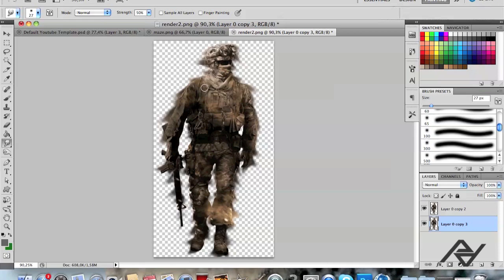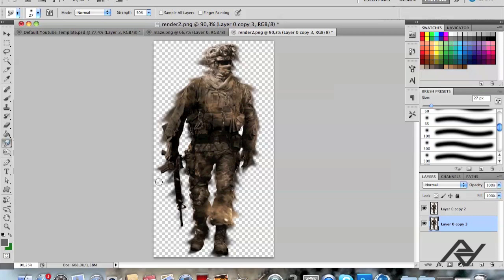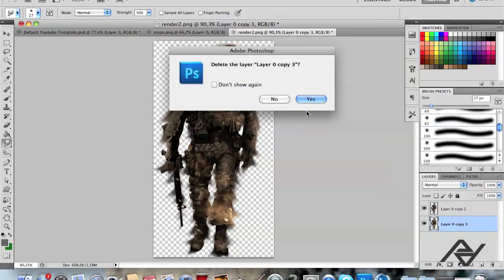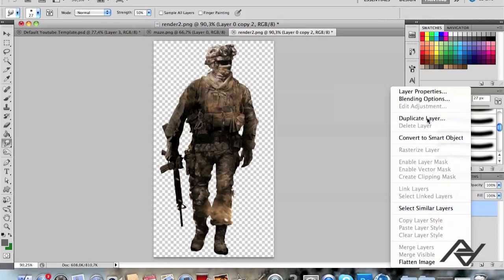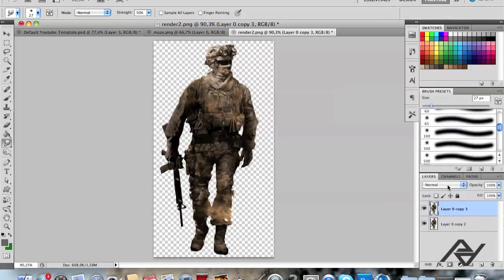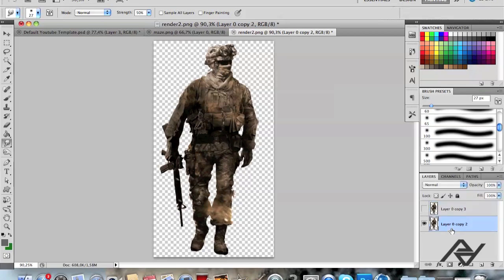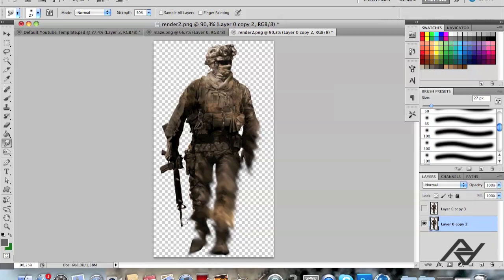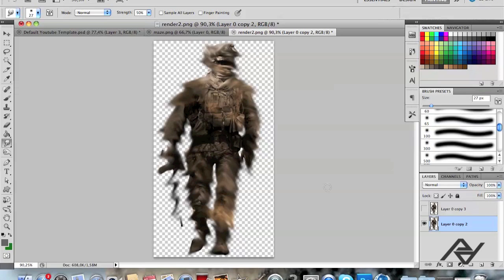Photoshop CS5 Tutorial #3 (Beginners) : How to make the smudge effect.